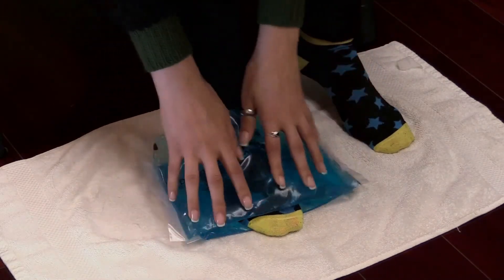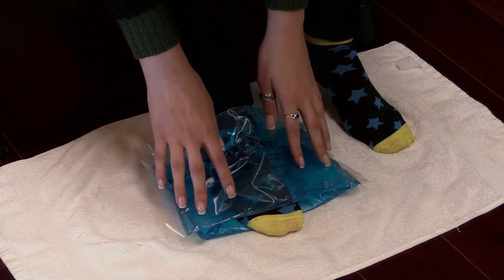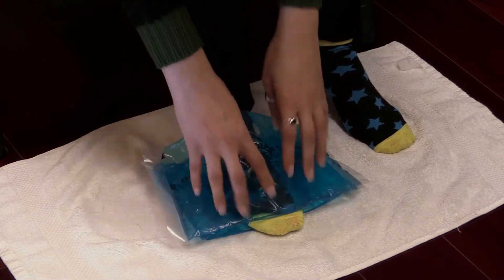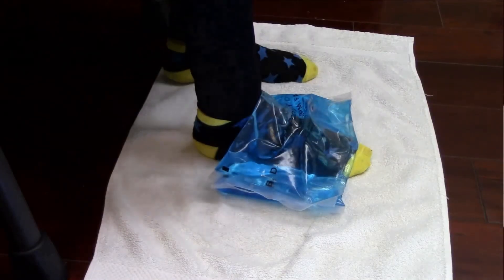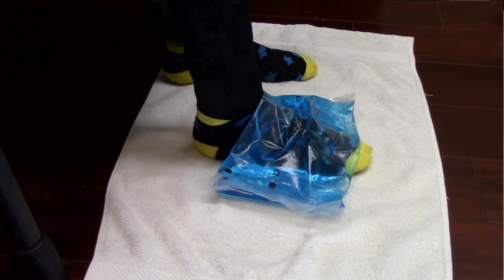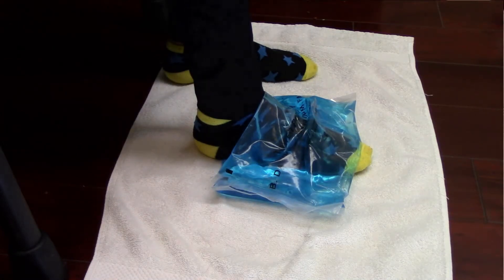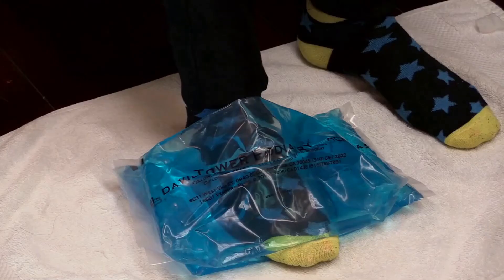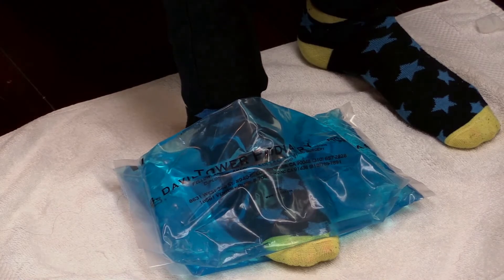Icing for Neuromas